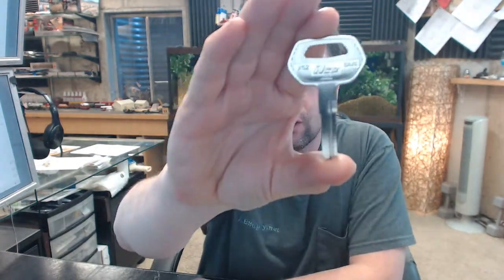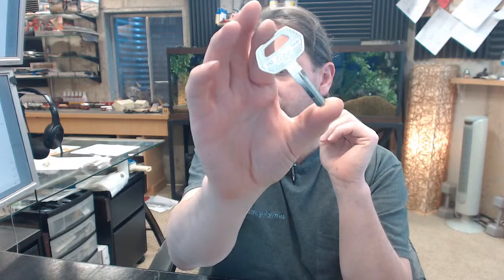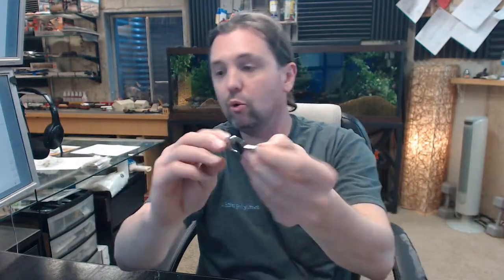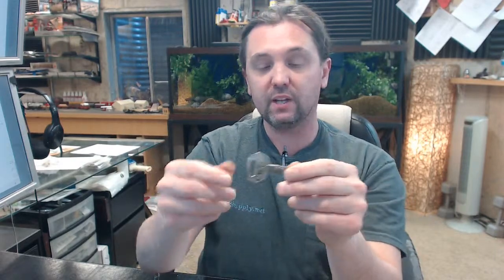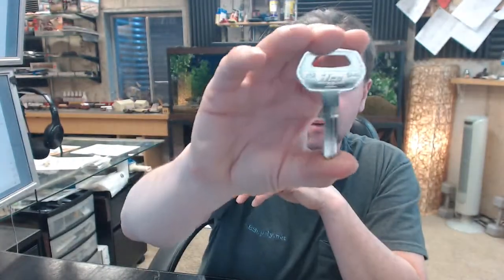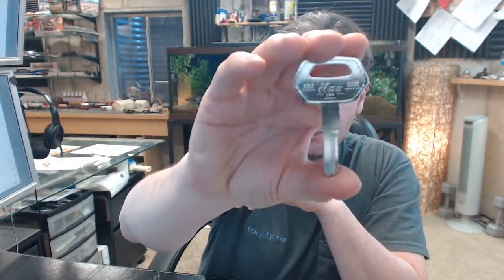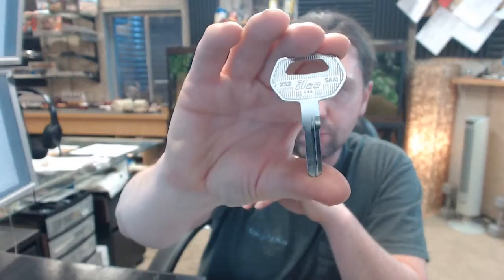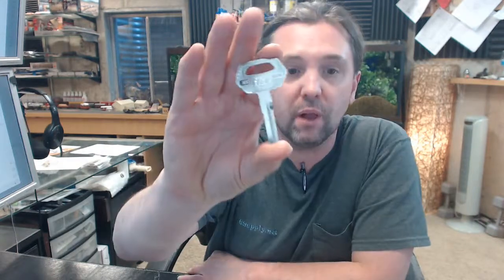Kaba Ilco X52